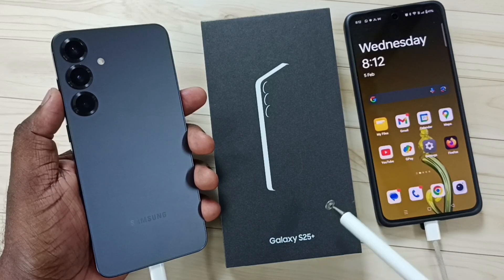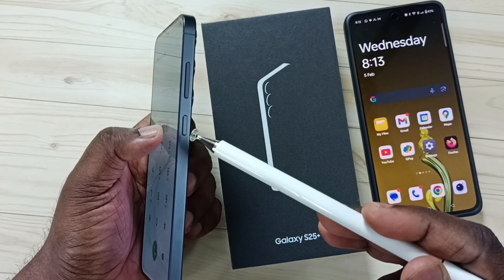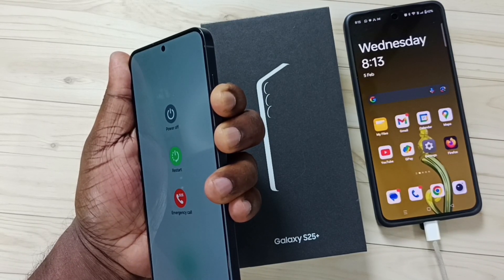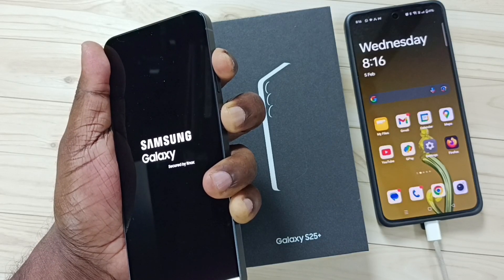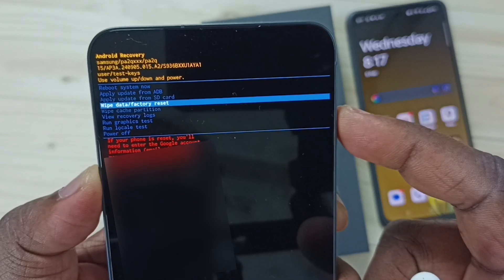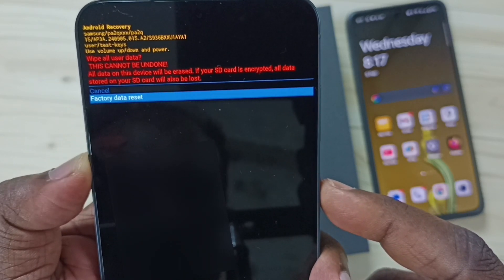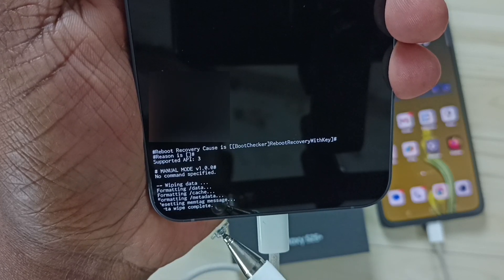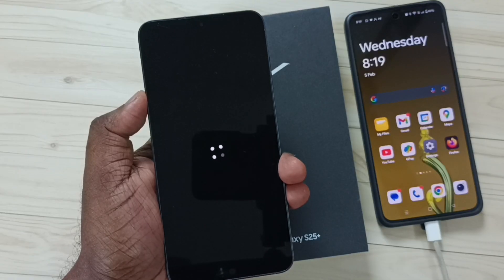How to Unlock/Remove Forgotten Pattern, PIN or Password Lock | SAMSUNG Galaxy S25/S25 Plus/S25 Ultra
How to Unlock/Remove Forgotten Pattern, PIN or Password Lock on SAMSUNG Galaxy S25/S25 Plus/S25 Ultra
In this video, we’ll guide you through the process of unlocking or removing a forgotten pattern, PIN, or password lock on your SAMSUNG Galaxy S25, SAMSUNG Galaxy S25+, and SAMSUNG Galaxy S25 Ultra. Whether you’re using the Galaxy S25 5G or Galaxy S25 Plus, we’ll show you how to regain access to your device safely and securely. Learn how Galaxy AI and Mobile AI can assist in unlocking your phone.